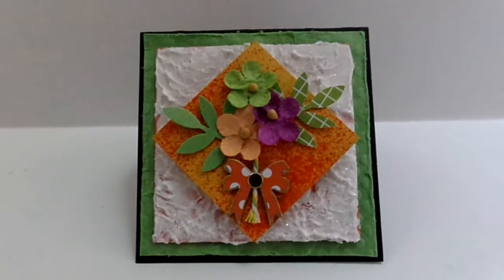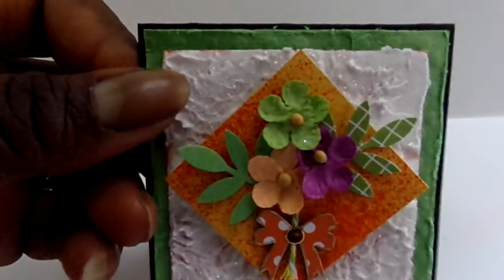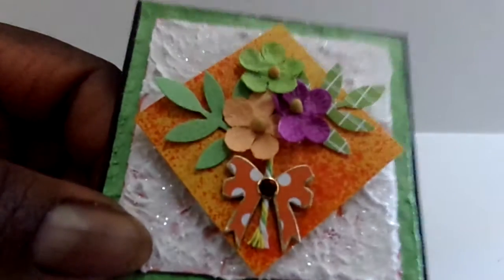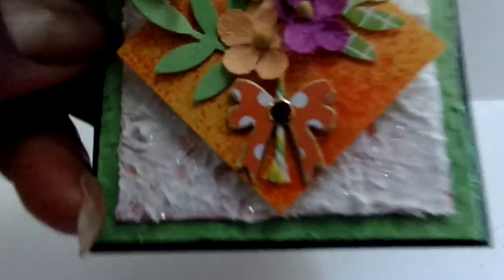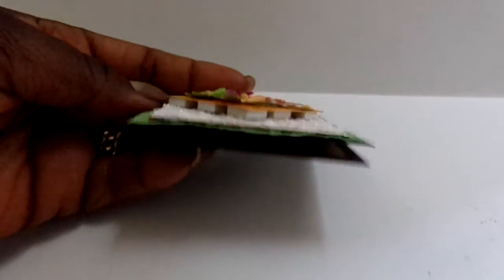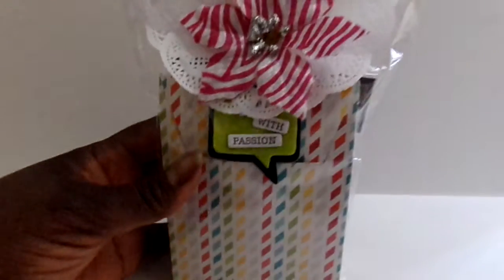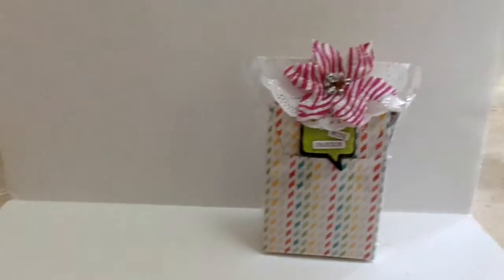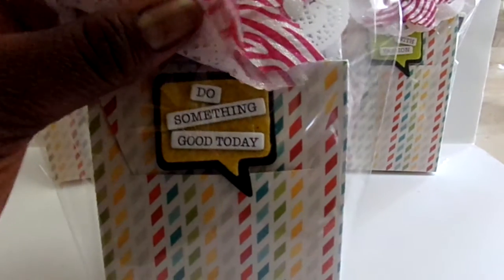Scrapdaworld's Super Twisted Note Card Swap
This was a great swap in which I got to use techniques that I don't use much like using texture paste, mist color splotching, and distressing.